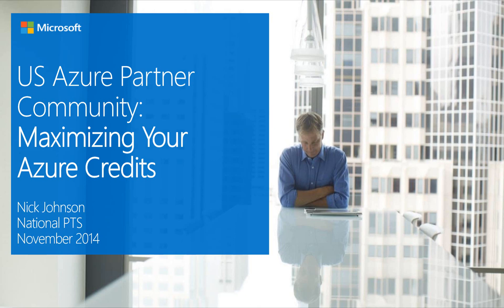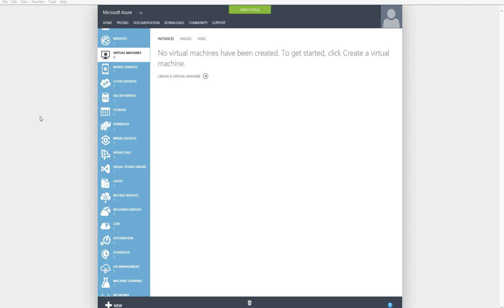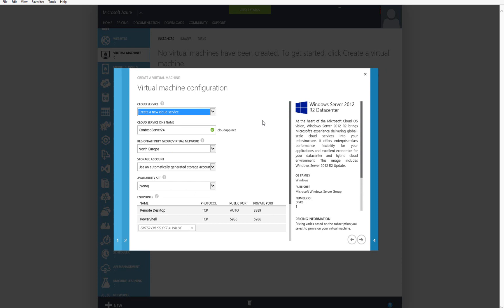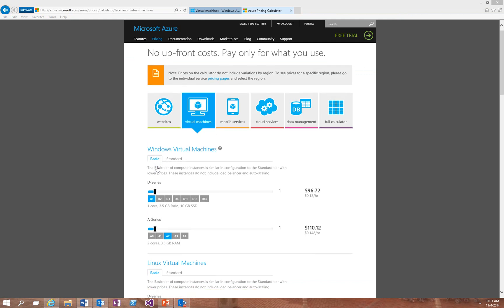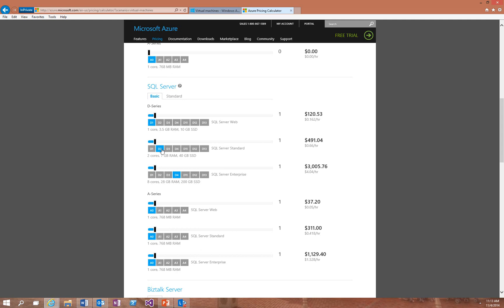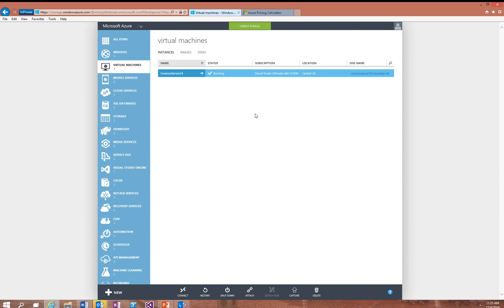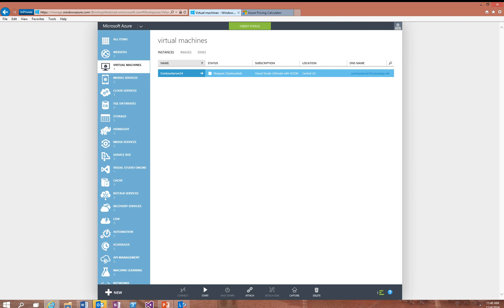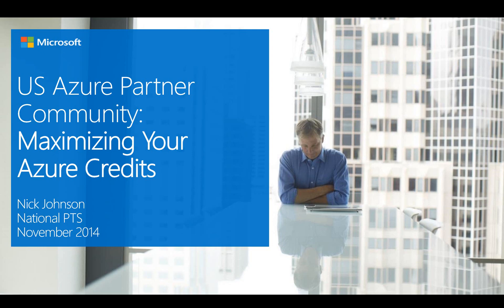Maximizing Your Microsoft Azure Credits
Join the US Azure Partner Community leads for some tips and tricks on how to maximize your Azure credits.

On our Azure Community blog posts, you'll find links to participate in the Azure Community through Yammer, our monthly call, and newsletter.